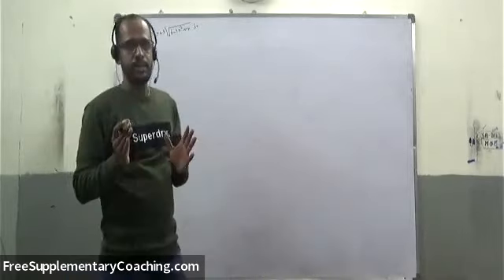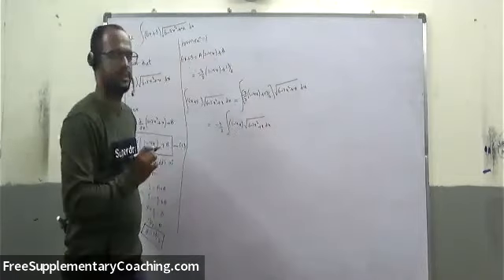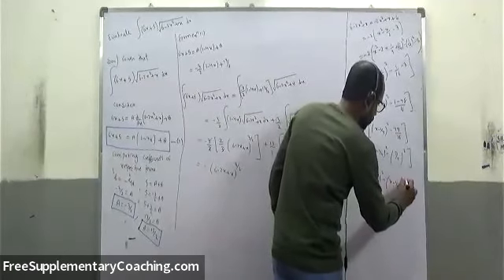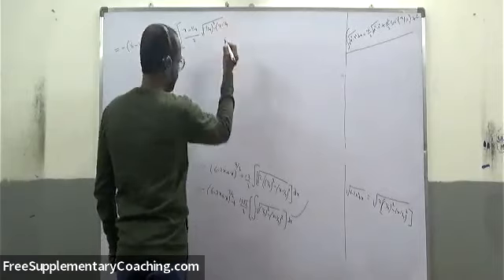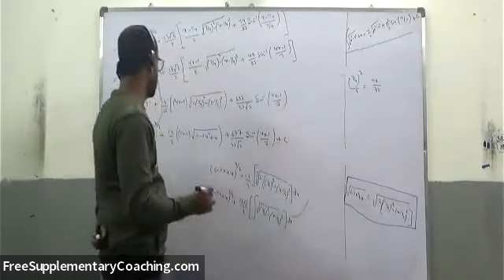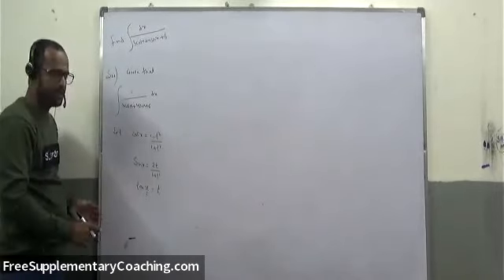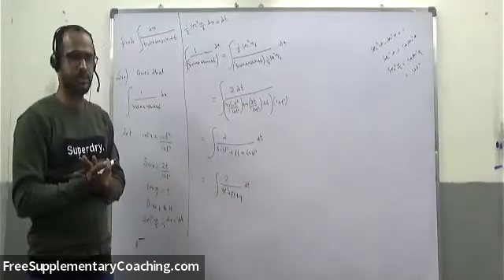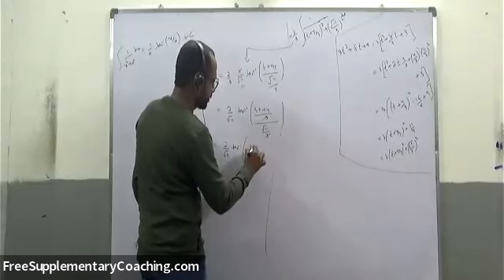Inter 2nd Year Maths-II(B) - Hakeem Sir 27-May | SDIF |Shaheen Academy